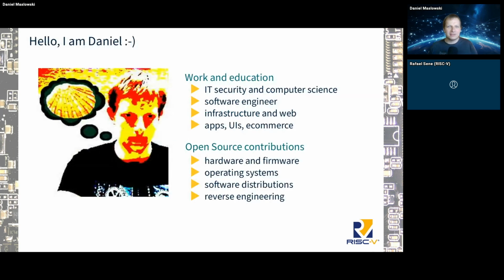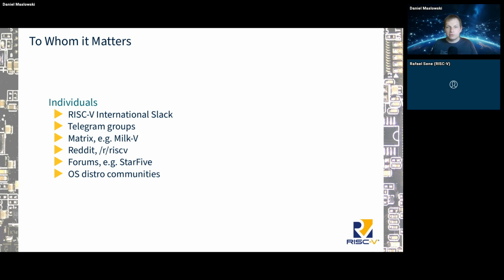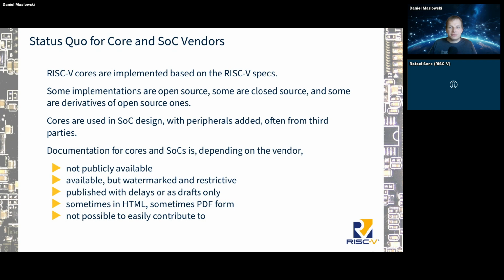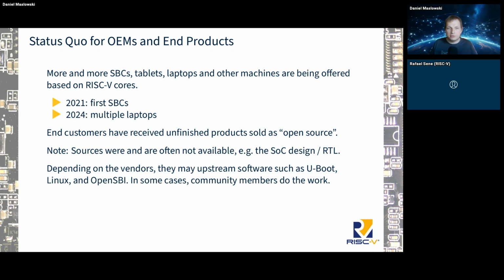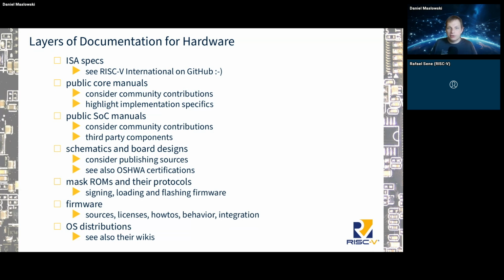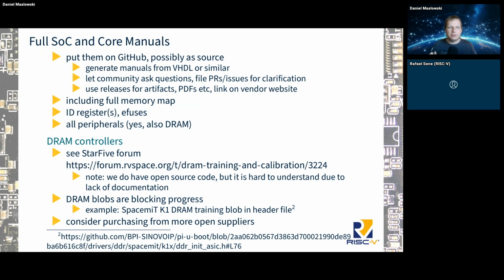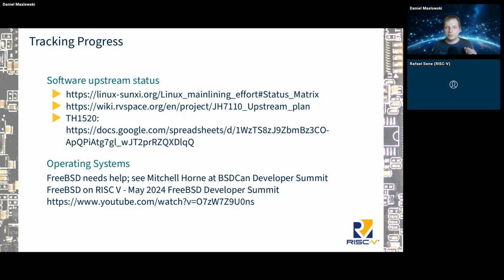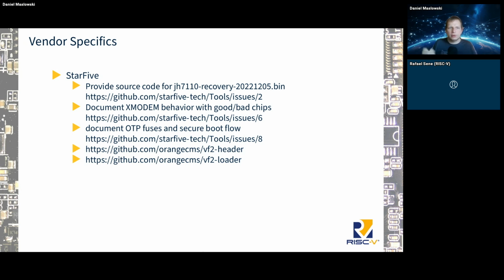RISC-V Technical Session: Digging for Documentation, a Tale of Reverse Engineering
Modern hardware platforms are based on complex SoC designs and are going even beyond. RISC-V application processors are no different in that regard. When working on the lowest layers of software, i.e., firmware and operating systems, the many small details of a design need to be well understood in order to fit into existing abstractions, derive new ones, figure out where to split responsibilities, and potentially feed back new concepts into designs again.

Although this might sound like a straightforward process, it is anything but. Software engineers often run into surprises and open questions, so we need to know how to deal with challenges and find our way through a deep sea of missing documentation, note down our approaches and results, and finally share them with the wider community. In this talk, we summarize previous and current issues and experiences with contemporary RISC-V SoCs and discuss ideas and strategies to address these challenges in the future.

Speaker:  Daniel Maslowski, Software Engineer at IAOTAI.